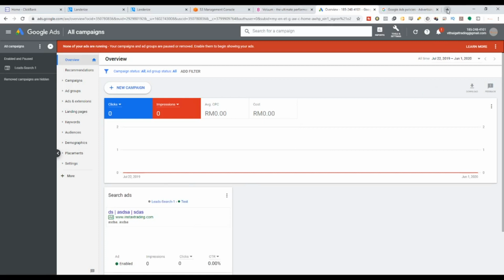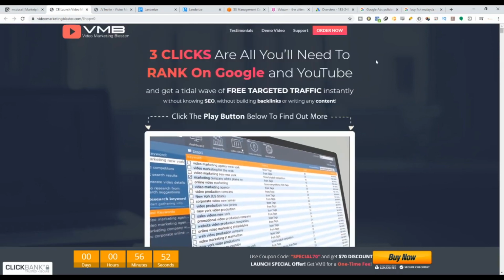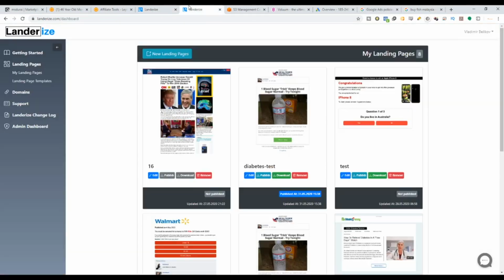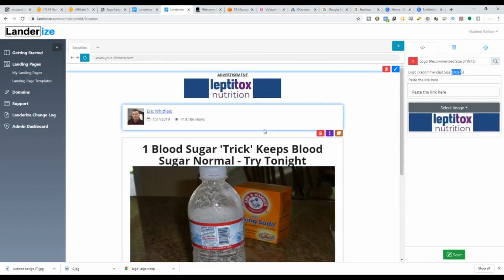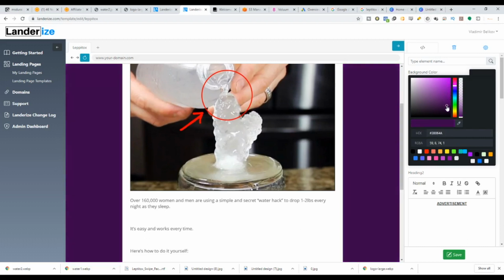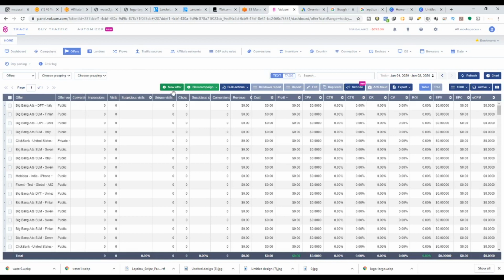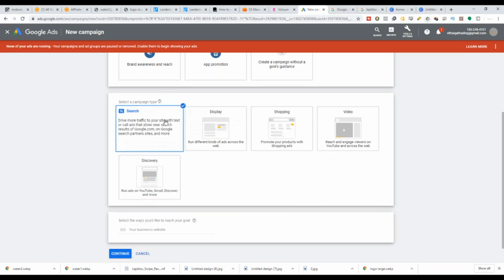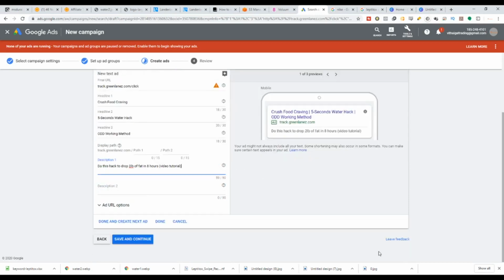How to Promote Clickbank Products using Google Ads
Do you want to know how you can promote Clickbank products using Google Ads? Watch this video and learn how you can make your first dollars online with Google Ads and Clickbank products.

By now you should be familiar with Google and you should know the reach that a traffic source like this can give you. It is the largest search engine available and can provide you with a lot of traffic to your landing pages, but also it is becoming more and more difficult to stay compliant with their policies.